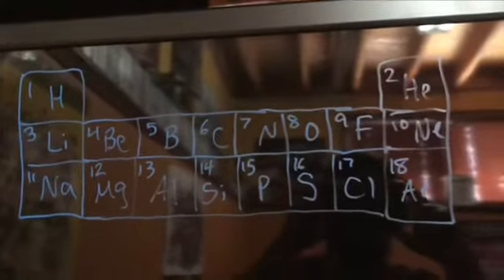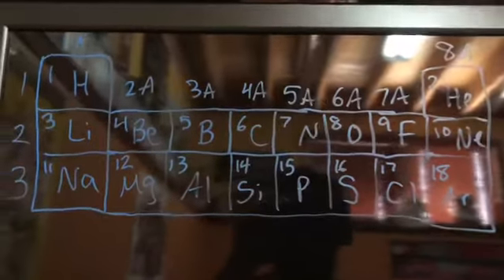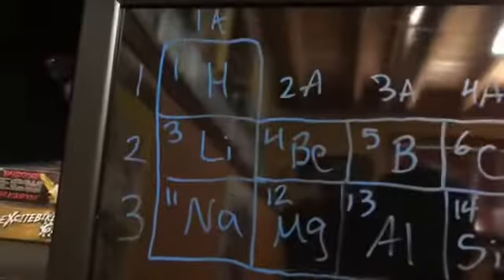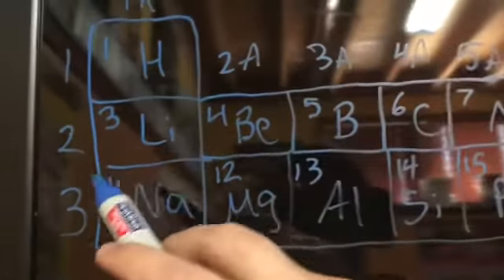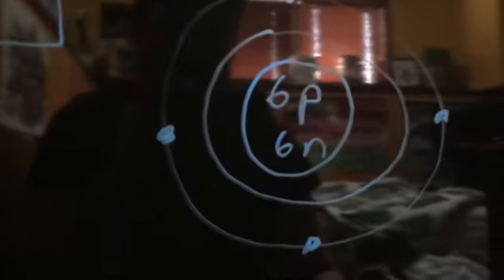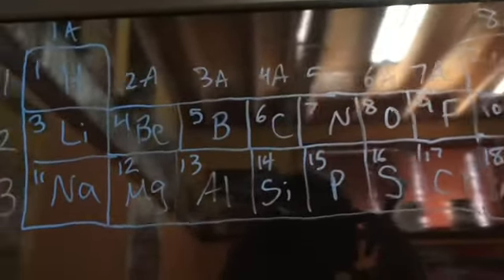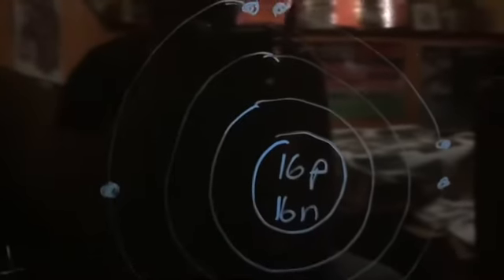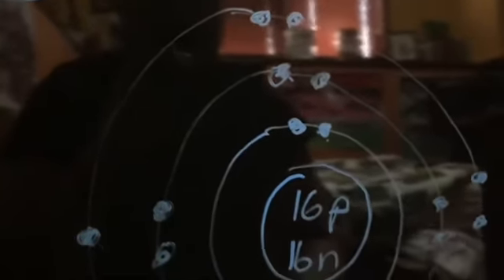Bohr diagrams SIMPLIFIED?!?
Hey everyone! Here is a video explaining a different way to draw Bohr diagrams using the periodic table. Personally, I find this to be simpler.